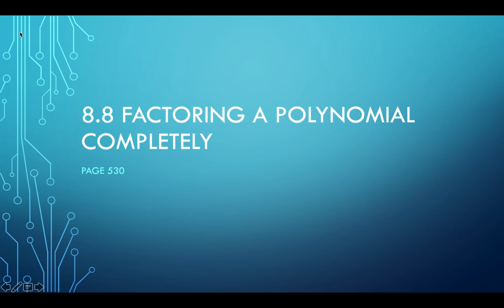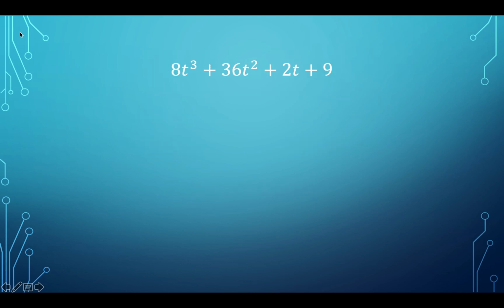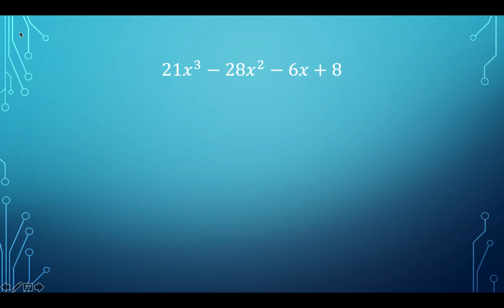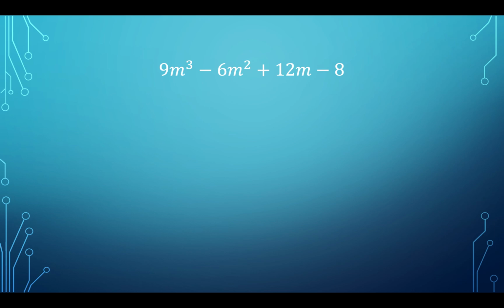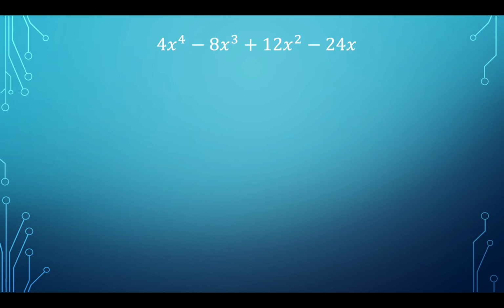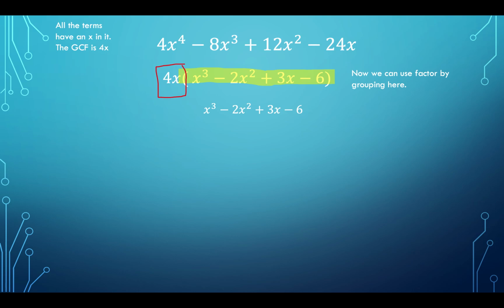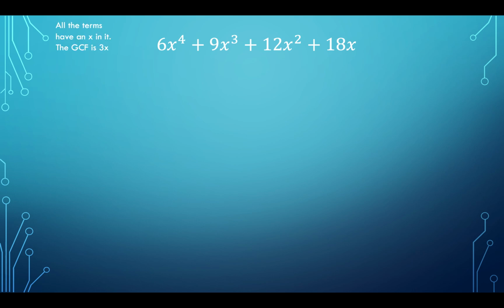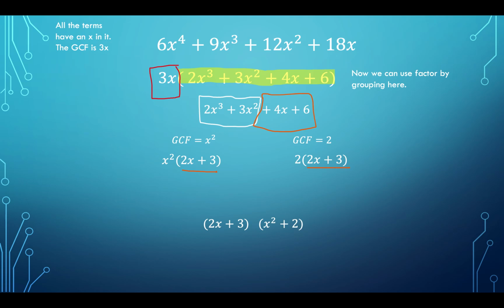8 8 Factoring a Polynomial Completely Part 1